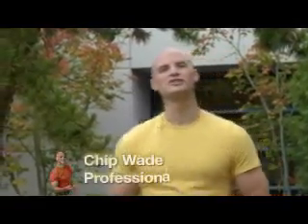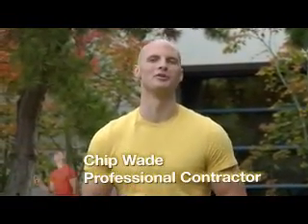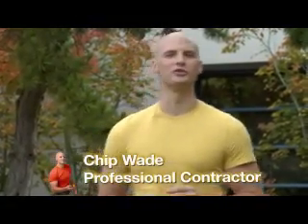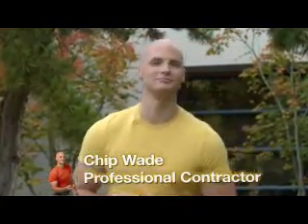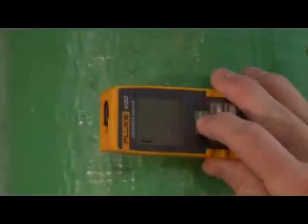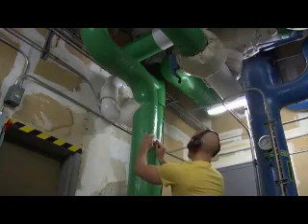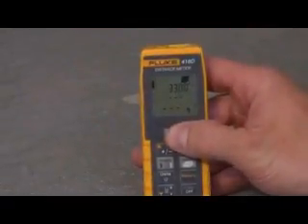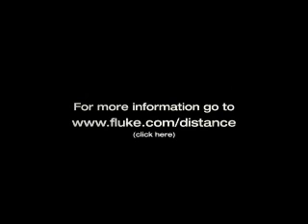Fluke Distance Meter 416D & 411D